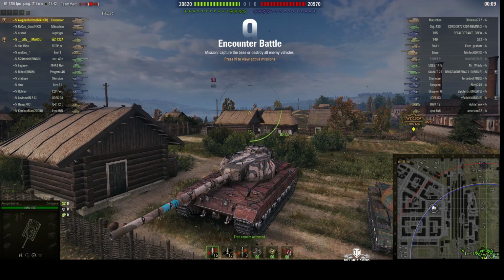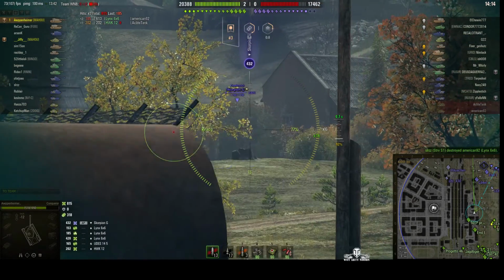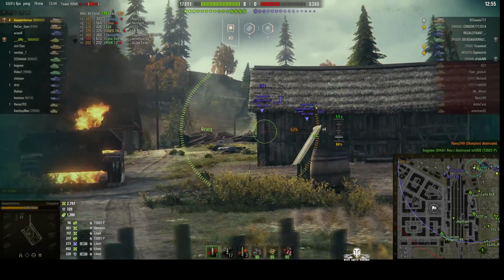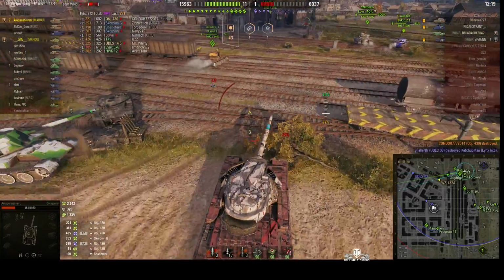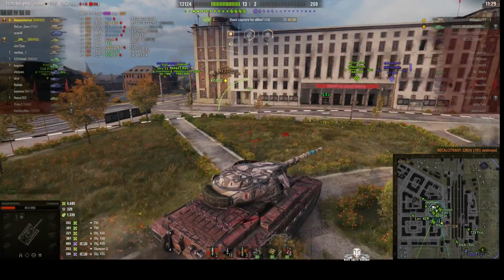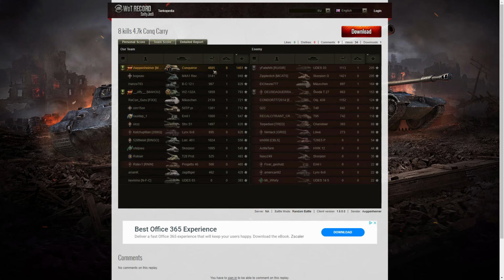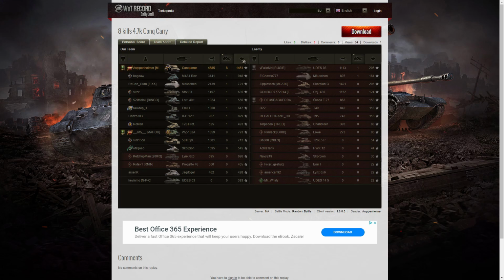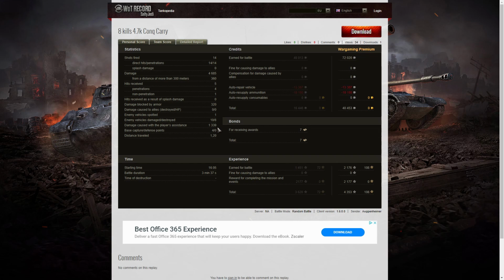Conqueror - Ace Tanker, Spotter, Radley Walters, High Caliber & Top Gun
This replay is from 1 September 2019 on Ensk. The player, Awppenheimer [MAHOU] in the Conqueror was awarded an Ace Tanker, Spotter, Radley Walters' Medal, High Caliber and Top Gun.